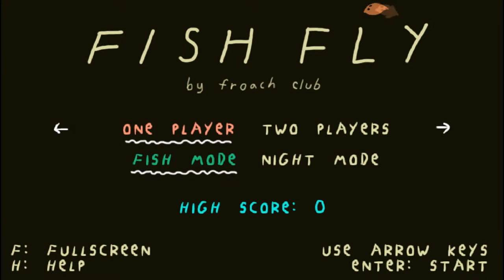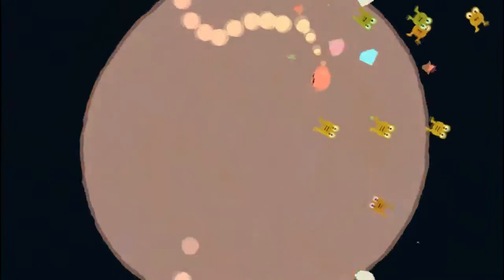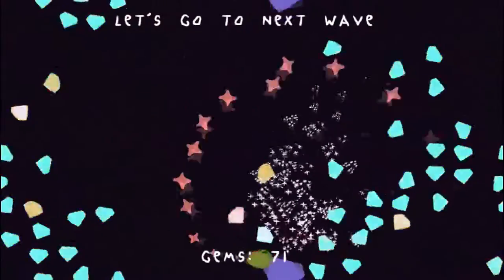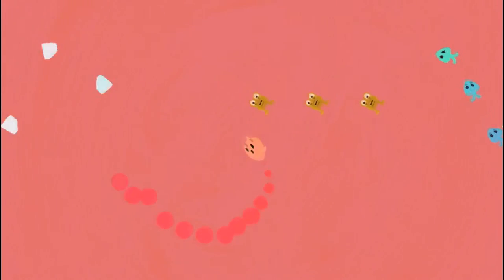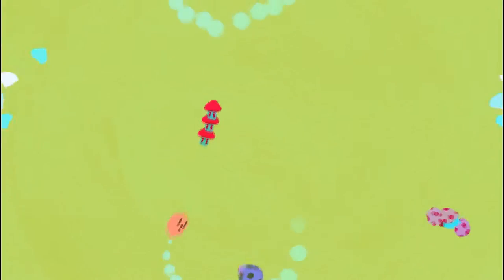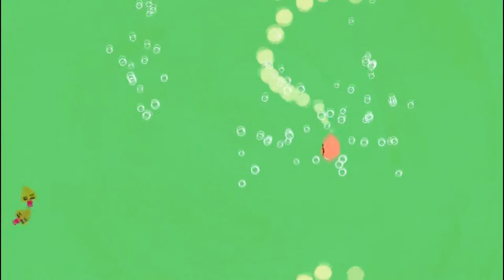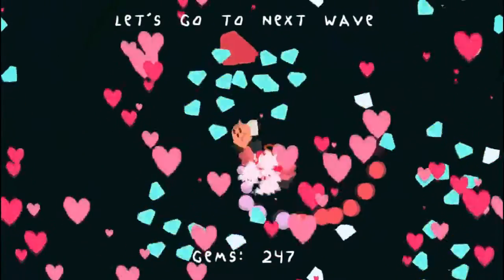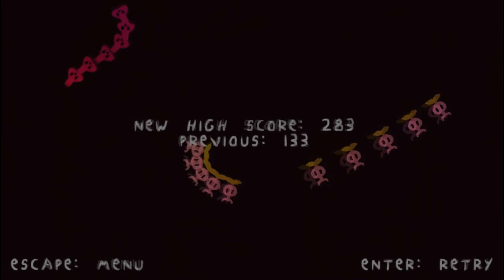Indie Games Galore - Fish Fly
An interesting Indie game where the objective is to dodge various enemies that fly across the stage, and kill them with bubbles that come out of your character. The art style is very interesting and has a cartoony look to it. It's available on PC and I believe it may be on mobile or may be going to mobile. The game is made by Froach Club and is free but you can choose to pay for it if you would like. I should also mention it has Co-op. Link to the game: